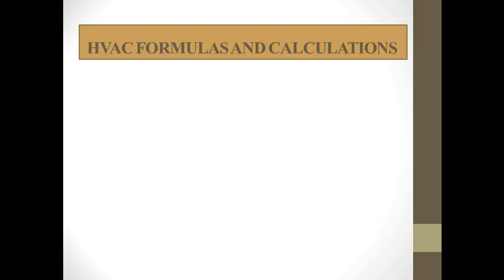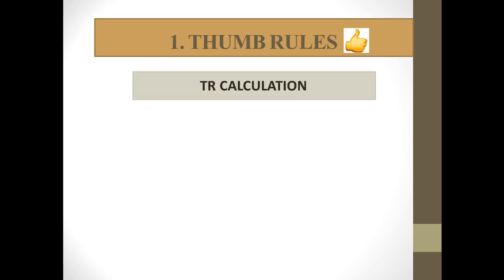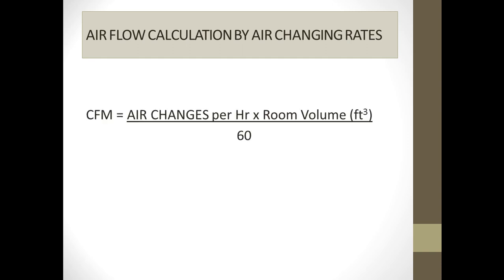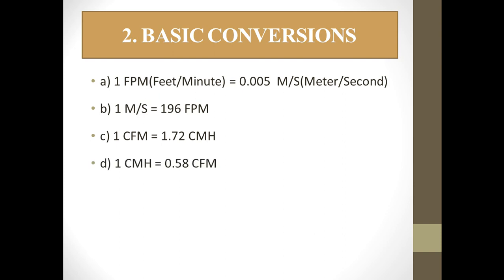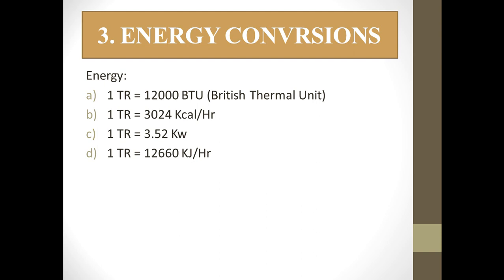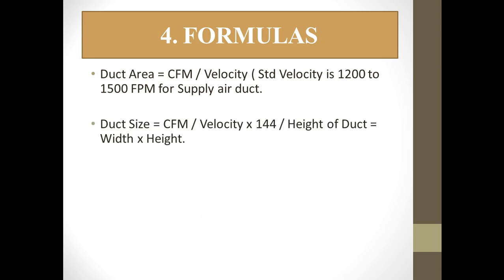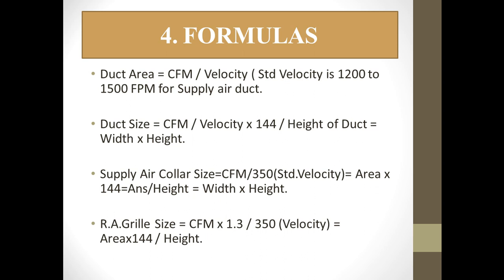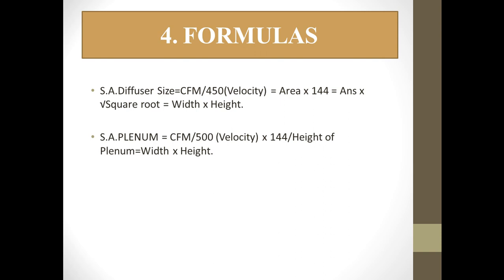HVAC Design Formulas